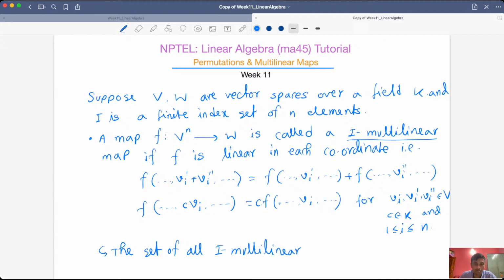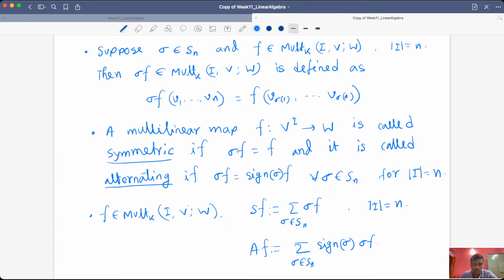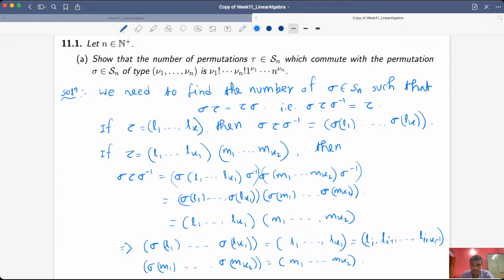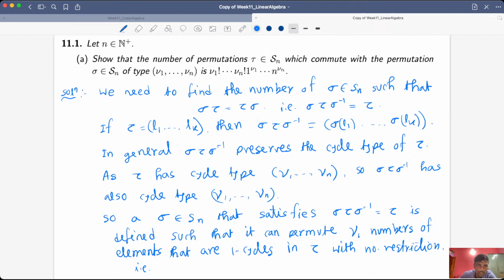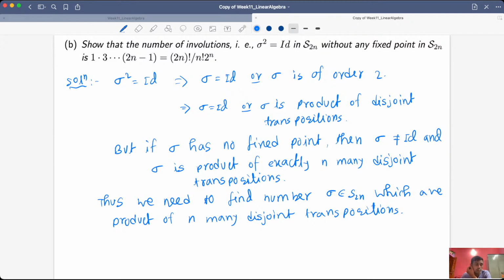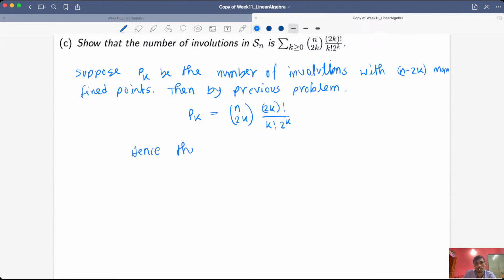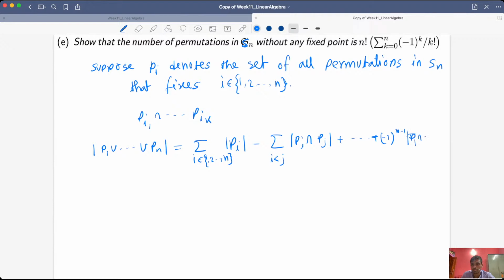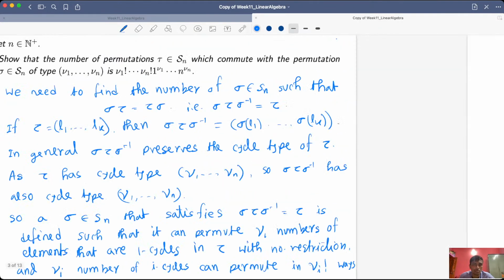Week 11: NPTEL Linear Algebra Tutorial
In this session, we will see some problems related to permutations and multilinear maps.   Please see the attached pdf below for full detail of the discussed problems and an outline of some different problems. Due to some connectivity issues, the video's first few minutes were not uploaded, including the initial definition written on the note.